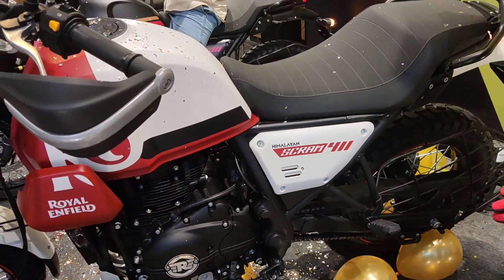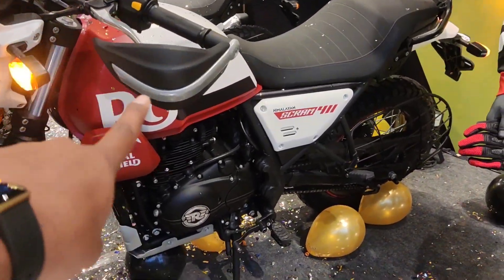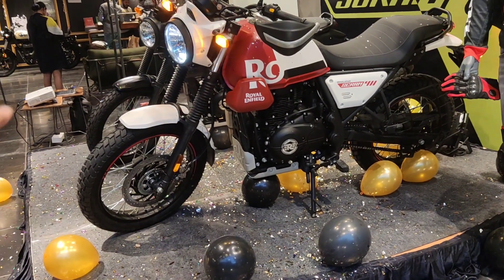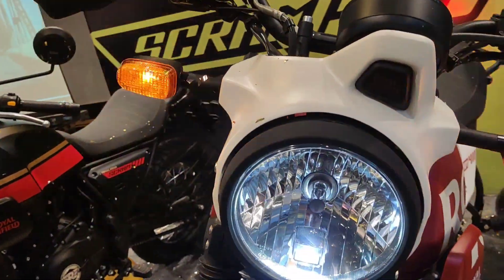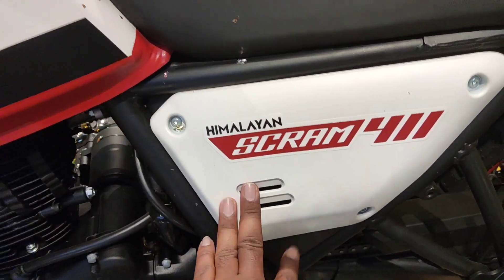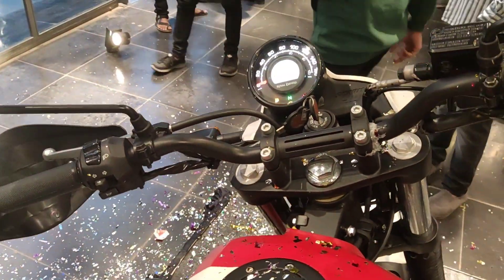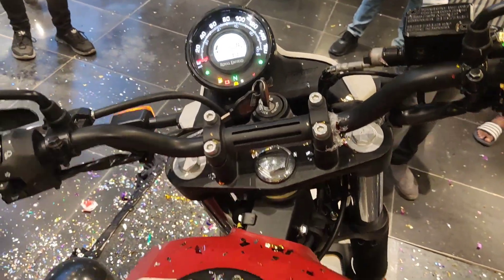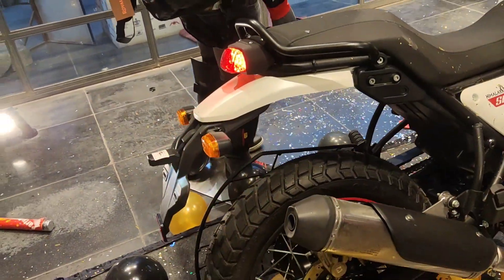New Royal Enfield Himalayan SCRAM 411 Launch in Bangalore